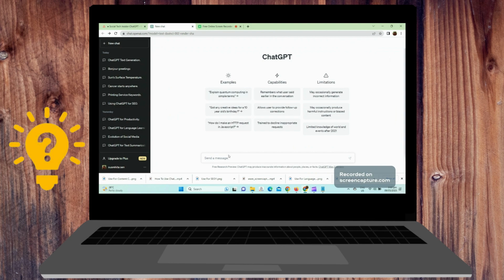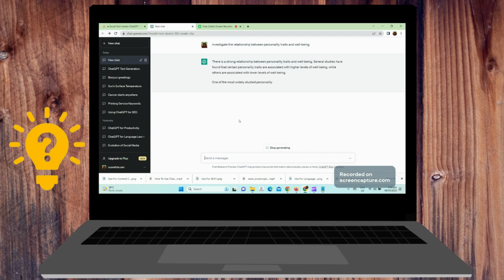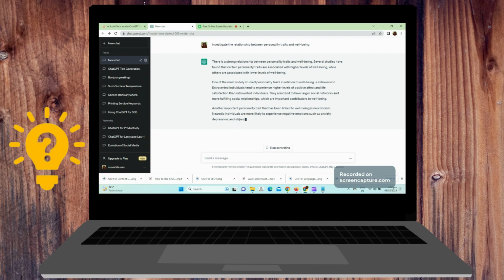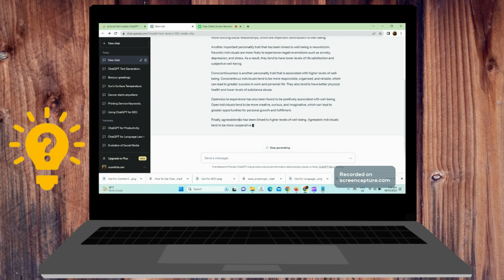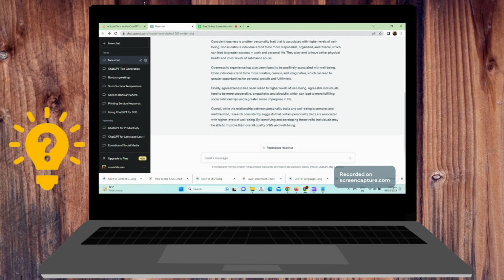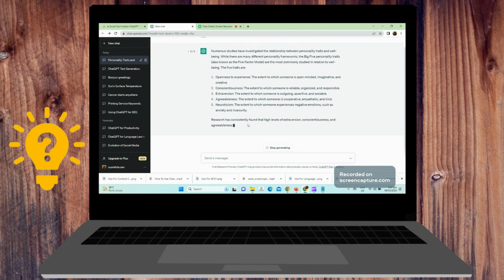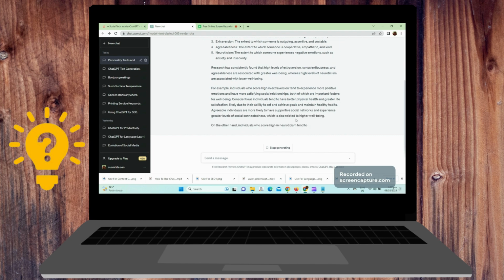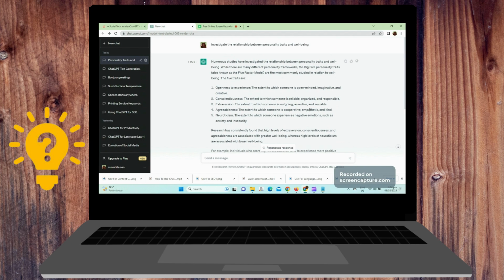How To Use ChatGPT for Psychology Research | Social Tech Insider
In this tutorial video from How To Use ChatGPT for Psychology Research